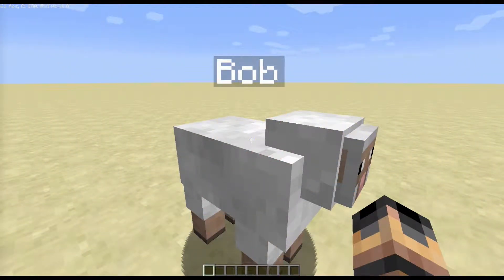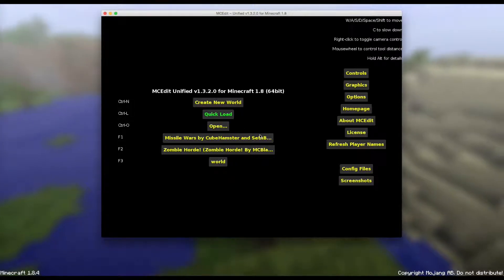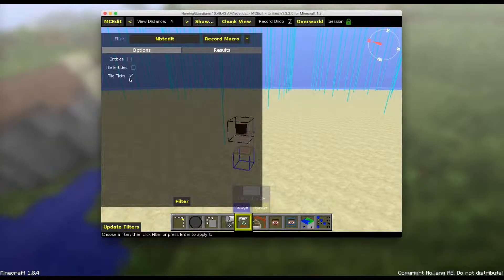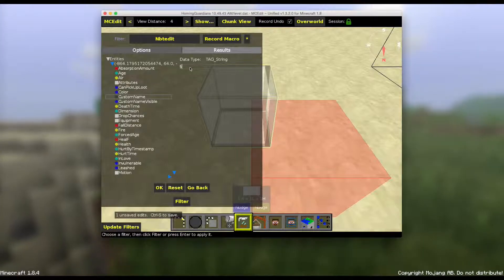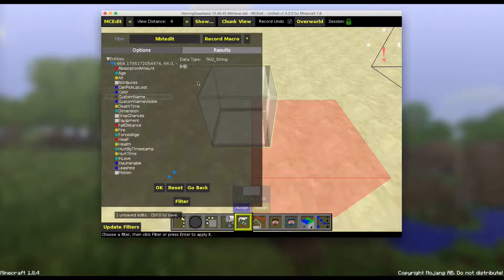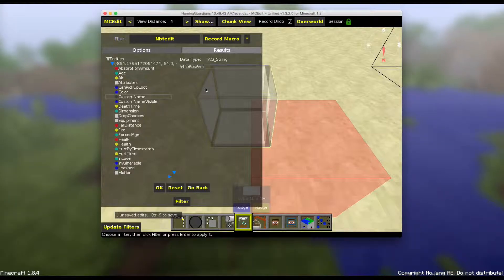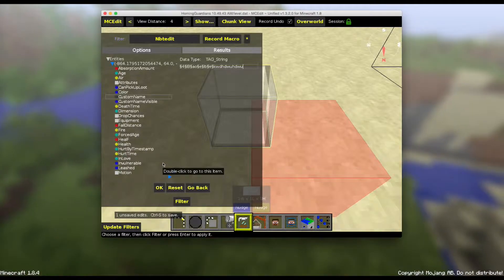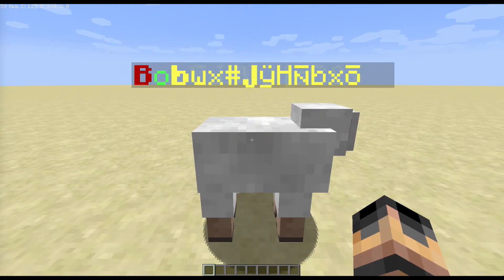How To Give Entities Colored Names - Minecraft MCEdit Tutorial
This video explains how to give colored entity names with mcedit!

Color Codes:
§0 - Black
§3 - Dark Aqua
§4 - Red
§5 - Dark Purple
§6 - Gold
§7 - Gray
§8 - Dark Gray
§9 - Blue
§a - Green
§b - Aqua
§c - Red
§d - Purple
§e - Yellow
§f - White

Special Codes:
§k - Obfuscated (The Random Spinning Letters)
§l - Bold
§m - Strikethrough
§n - Underline
§o - Italic
§r - Reset Everything